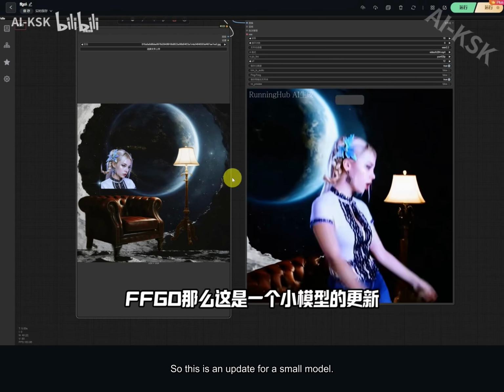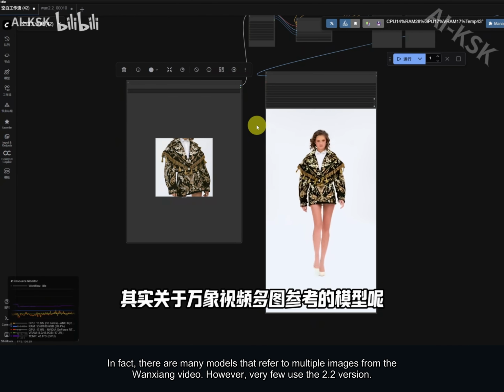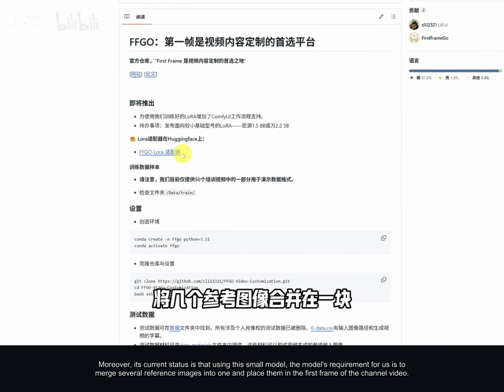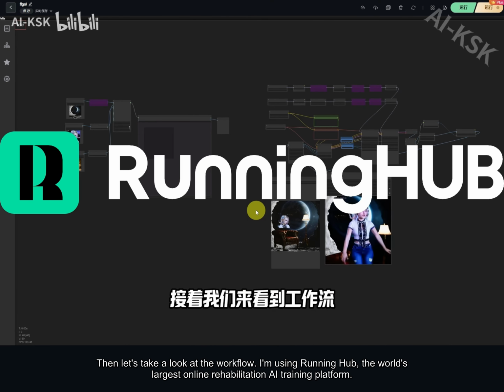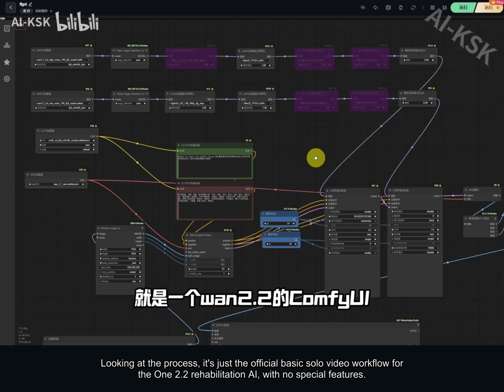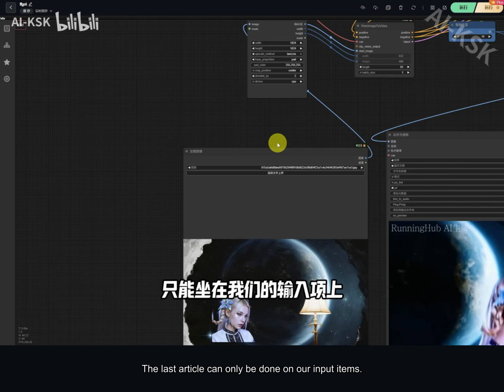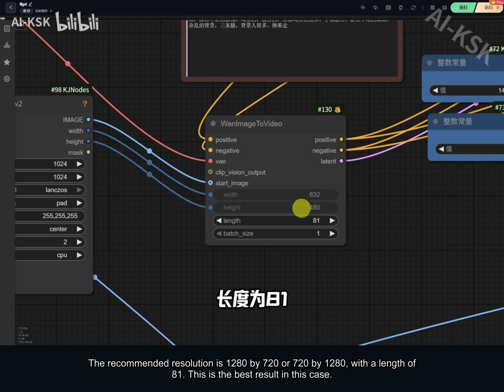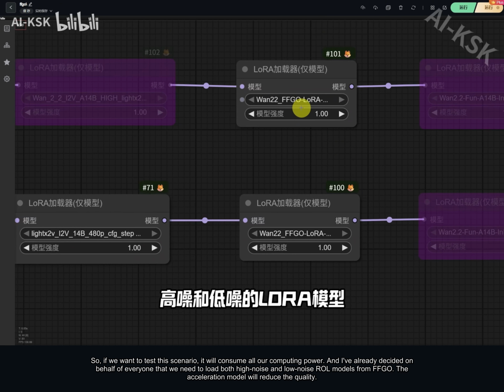FFGO Unlocks Wan2.2 Multi-Reference Video: Stable Consistency with Collage First Frames